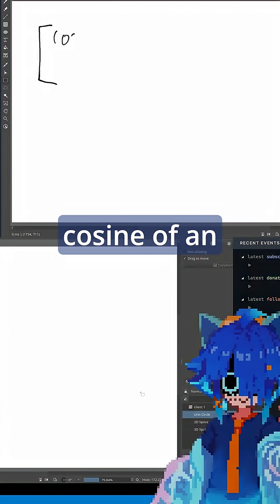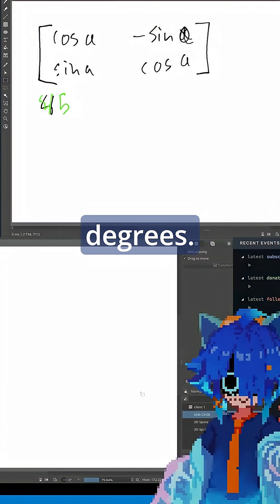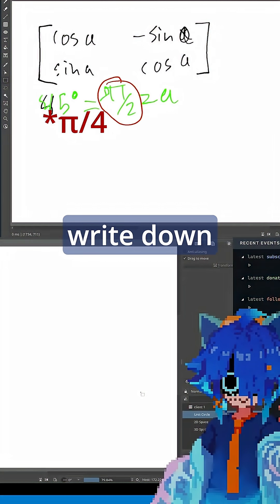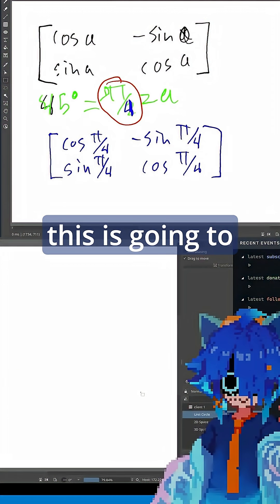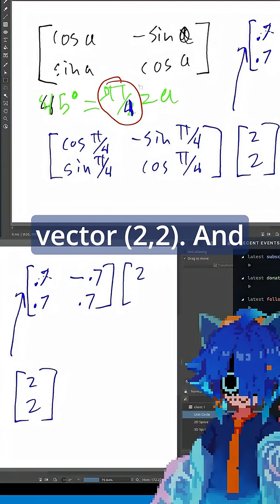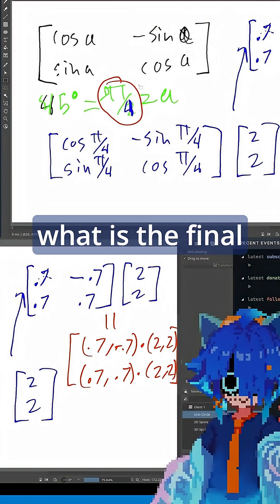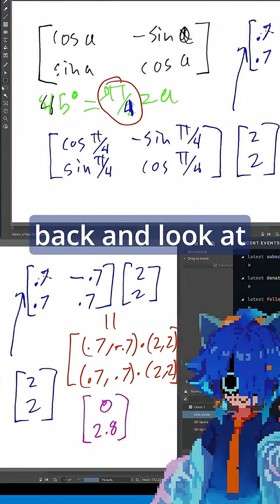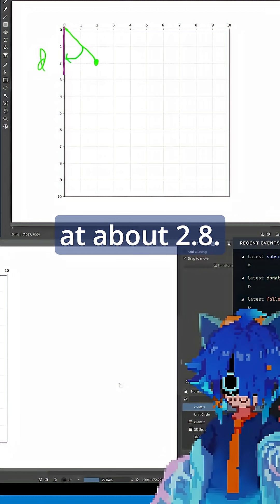Rotation Matrix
A rotation matrix is defined in terms of cos and sin!